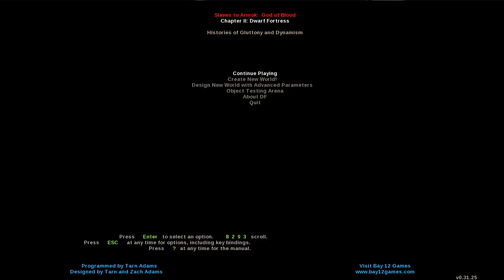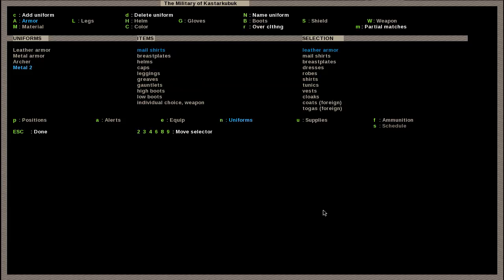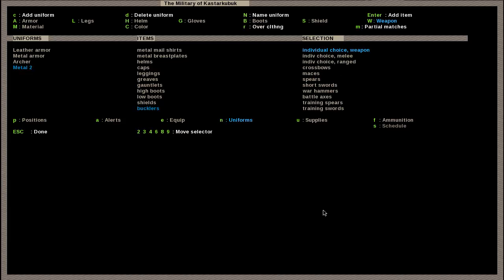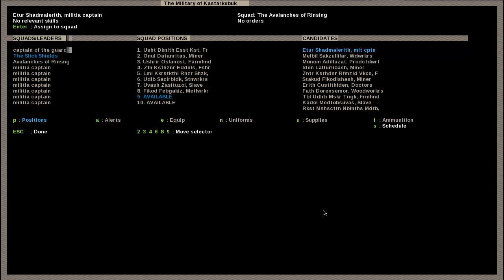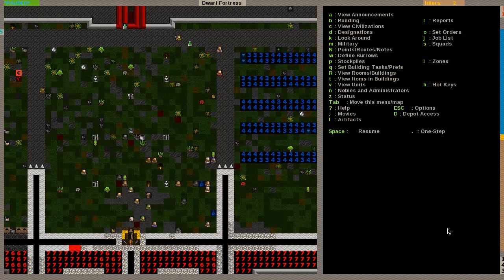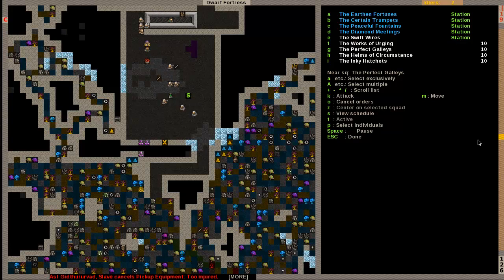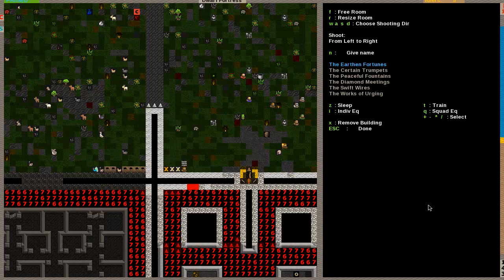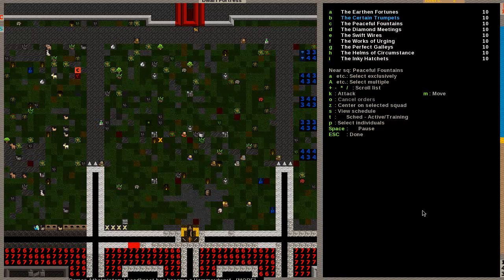Dwarf Fortress Tutorial Episode 5 - The Military and its Quirks!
Oh what a day it's been and how hard it has been to come up with scenarios to show off the military.